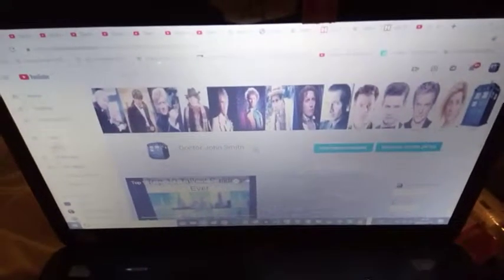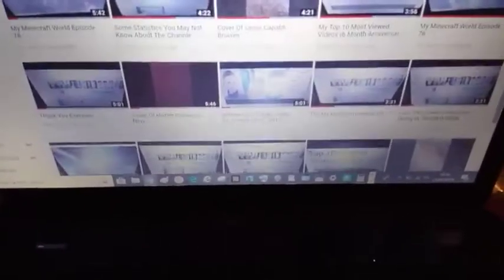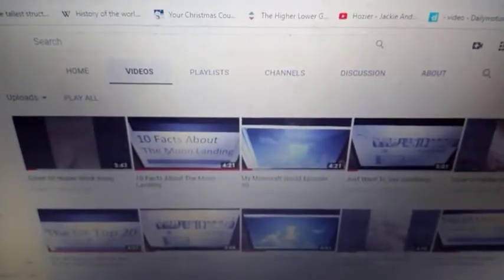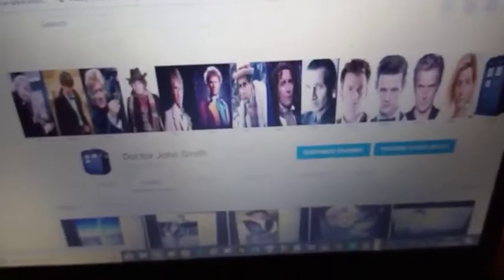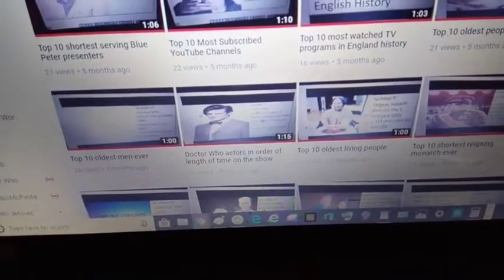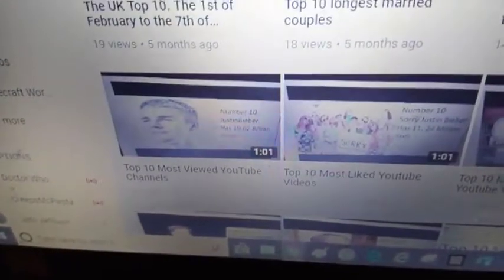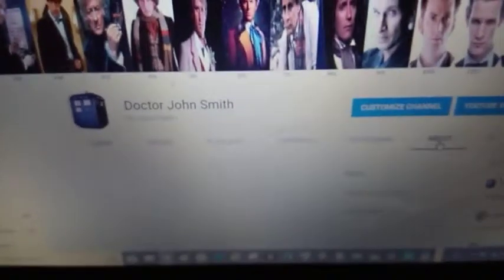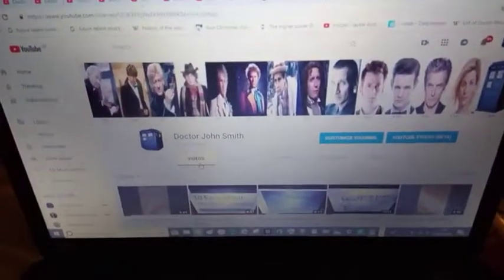When What I Like And Dislike About All Of The Episodes Of Doctor Will Come Back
My Other Channels
People Who Have Helped The Channel